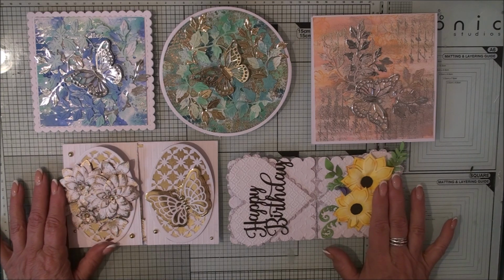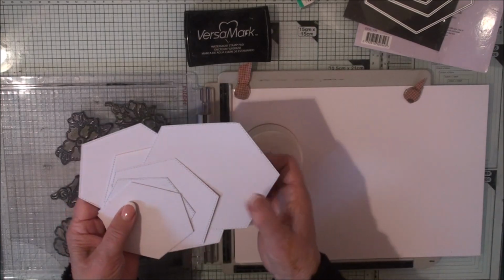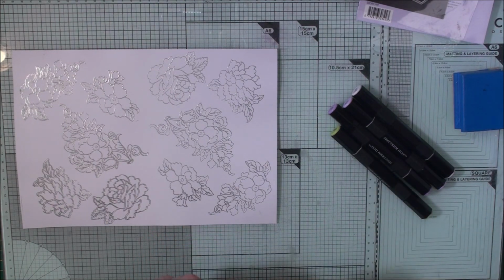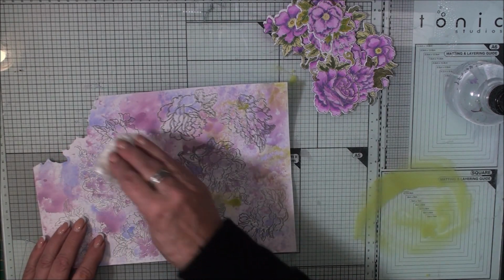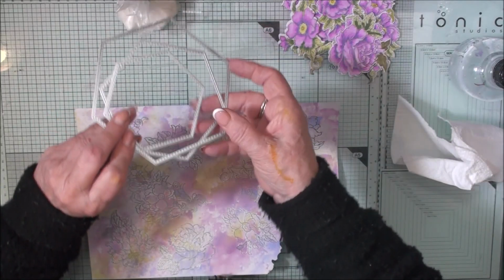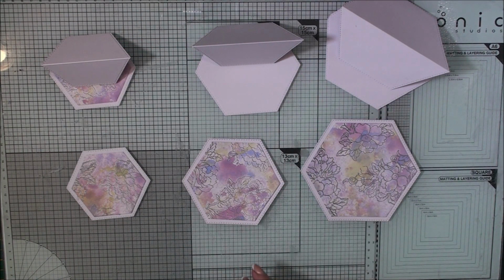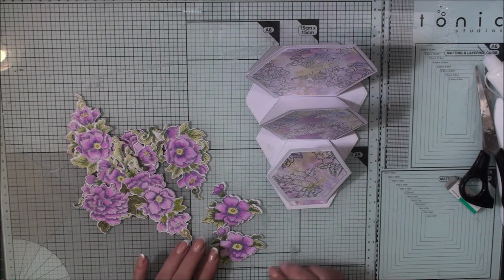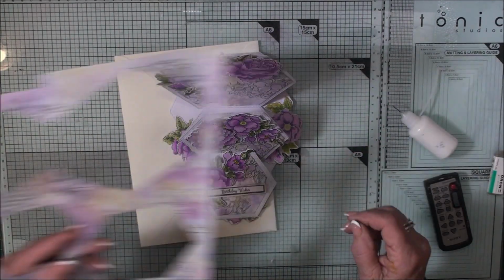Triple Easel Card & Envelope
Easel cards are easy to make and this time we are moving on to the Triple easel for another beautiful look.

• Die Set Hexagonal Nesting Elements Set of 12 | Hexagon...

• Ranger Ink Tim Holtz Distress Oxide Ink Pad Purple | Dusty Concord

• Tsukineko Versamark Watermark Ink Pad,Clear,9.7 x 5.7 cm : Amazon.co.uk:...
[ Amazon UK ]

• WOW! Metallic Embossing Powder Silver Regular | 15ml Jar

• WOW! Dual Speed Heat Tool with UK Plug

• Sticker Sheet Foiled Sentiments Set of 30| Butterfly...